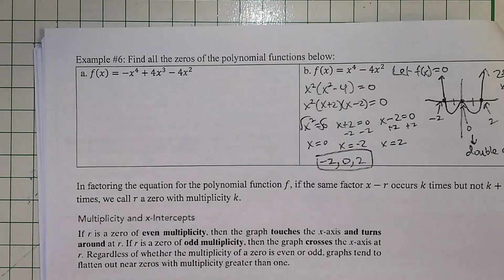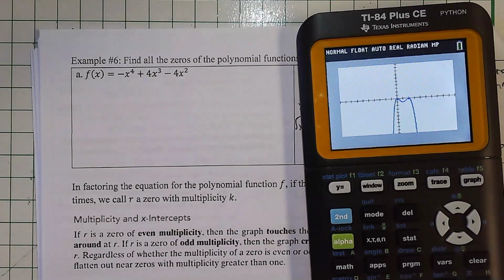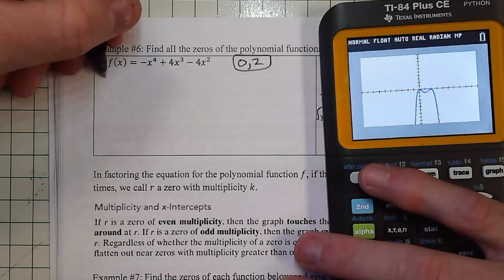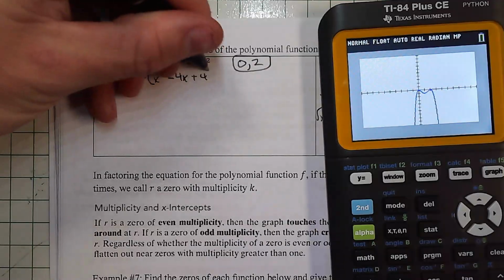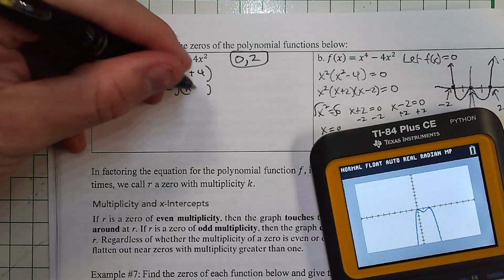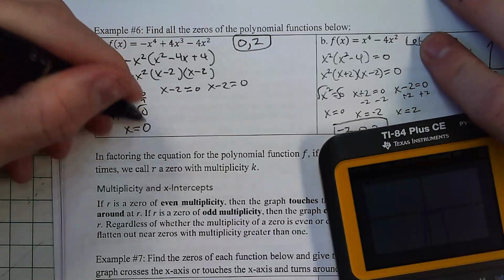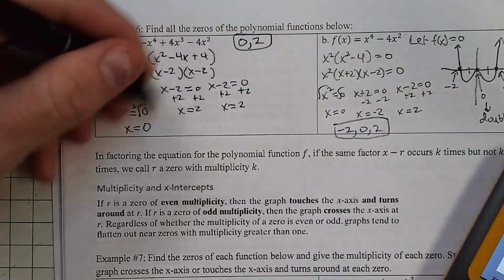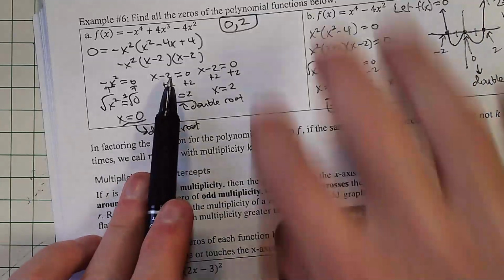ATUCA Lesson 2.5 Example 6A Finding Zeroes of Polynomial Functions